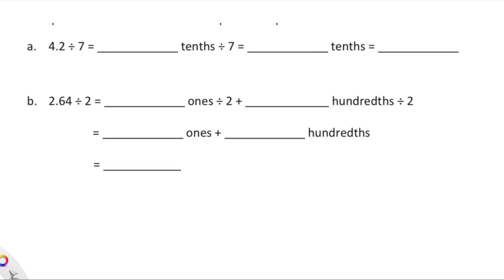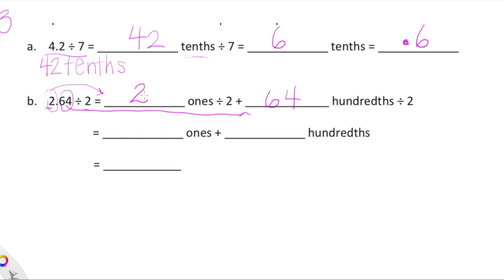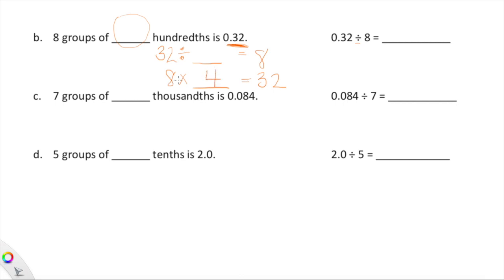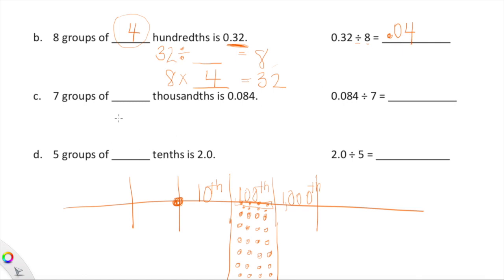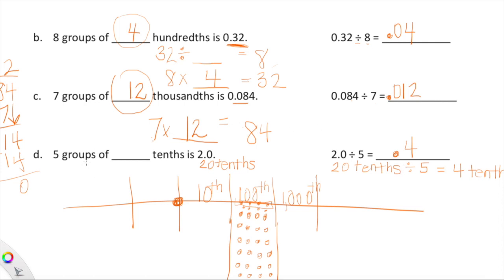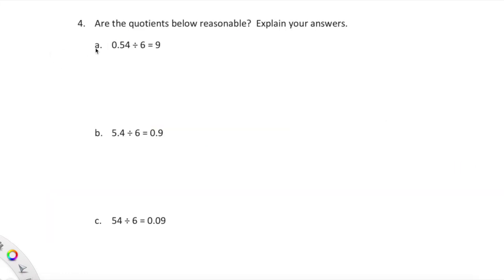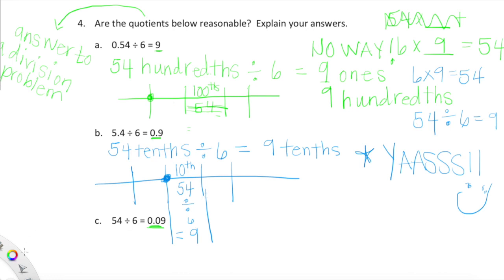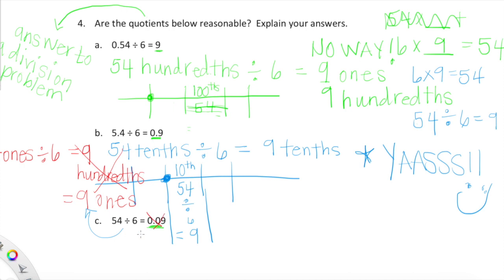Eureka Math Grade 5 Module 1 Lesson 13